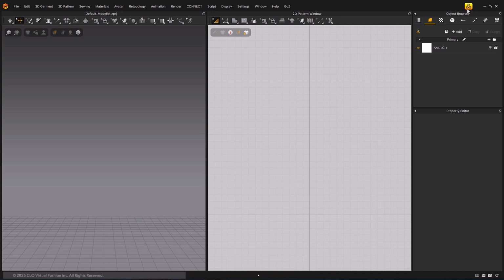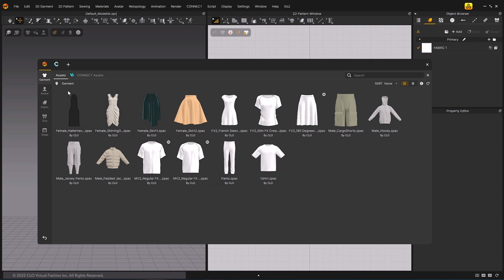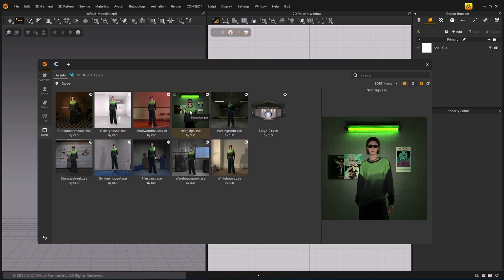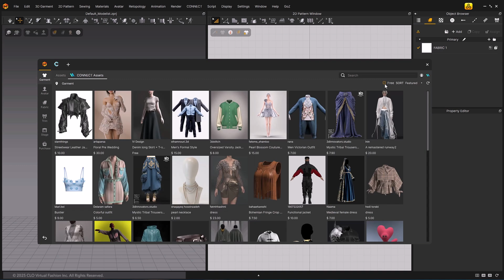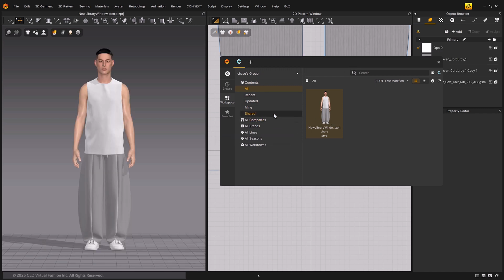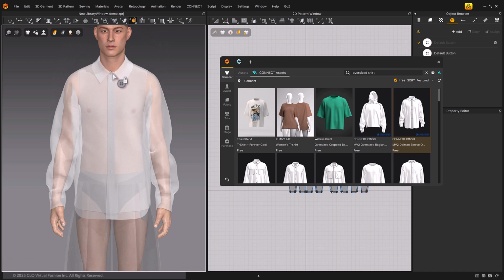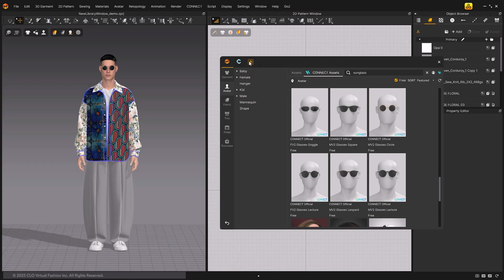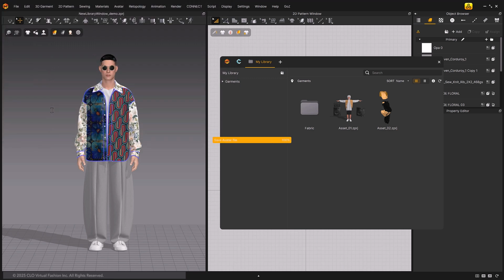Marvelous Designer 2025.0 : New Library Window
Linking CONNECT, CLO-SET and Marvelous Designer into one place you can more easily navigate default and store assets collectively.

Tutorial Computer Specifics:
OS: Windows 11 64 bit
CPU: i7+
GPU: RTX 3060 or RTX 4070